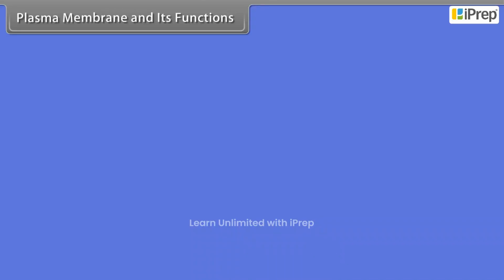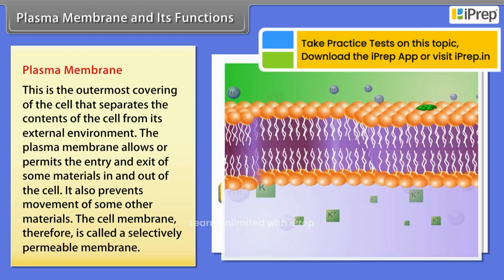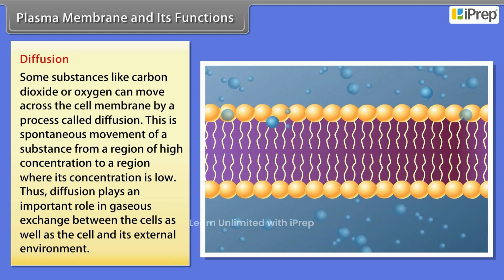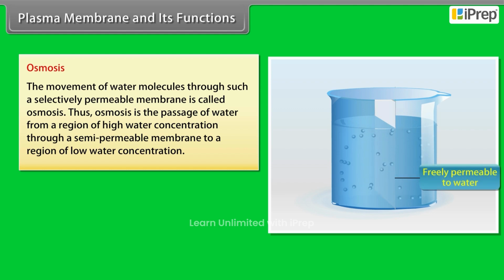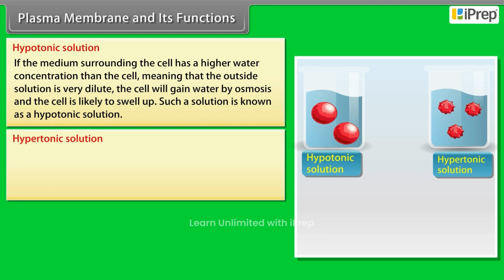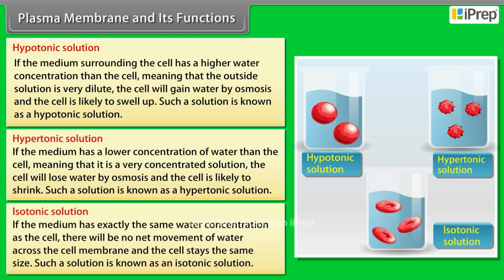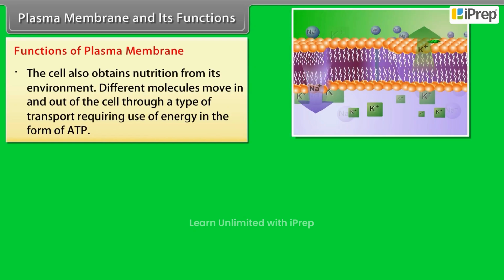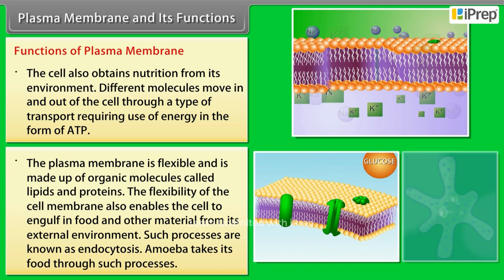Plasma Membrane or Cell Membrane | The Fundamental Unit of Life | Science | Class 9th | iPrep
In this video, we have explained Plasma Membrane or Cell Membrane, an important concept in the chapter, The Fundamental Unit of Lif from Science  for Class 9th.

iPrep offers rich and comprehensive learning content for Nursery to 12th including:

✅ Chapter-Wise Assessments
✅ Co-curricular Courses
✅ Career Orientation